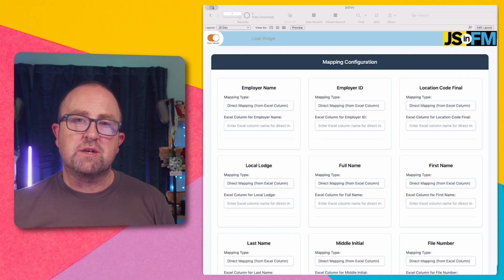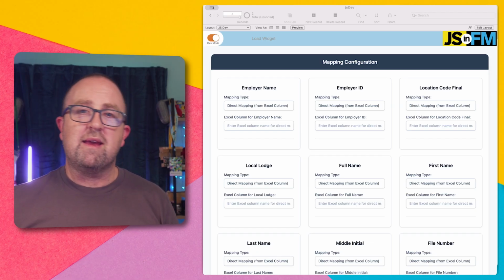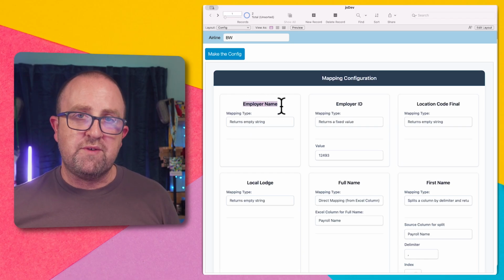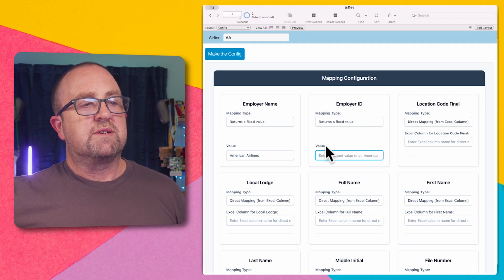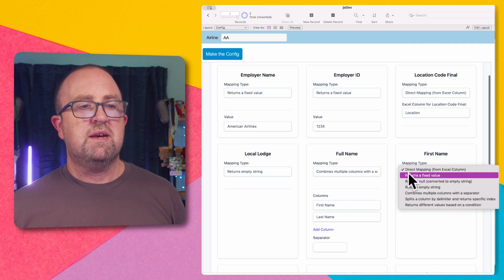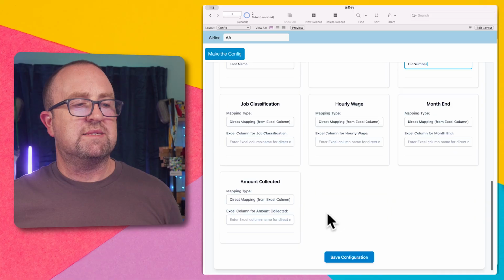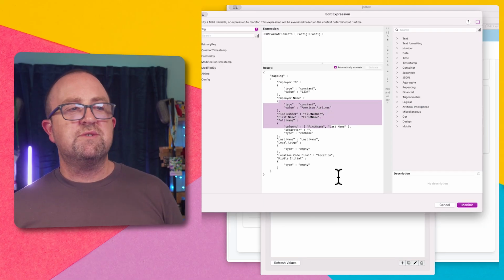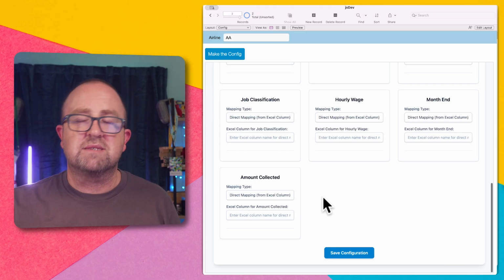Config Maker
A Widget to map a client's Excel file to a FileMaker table.